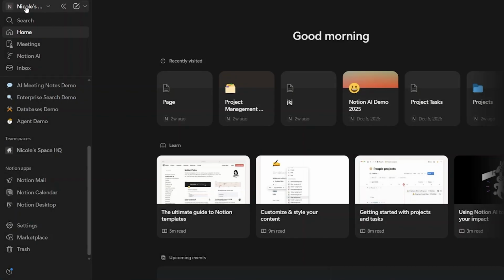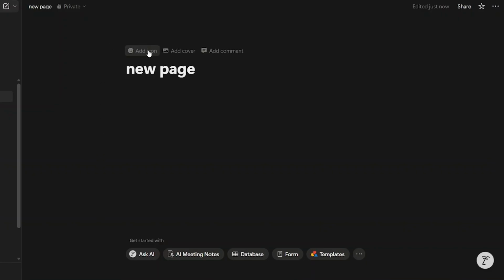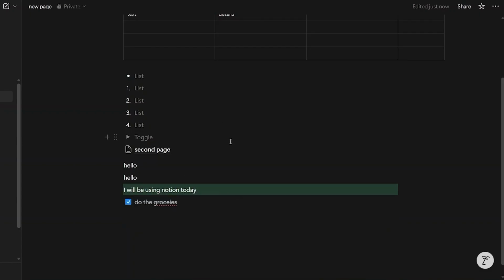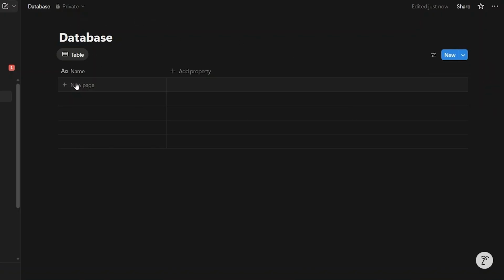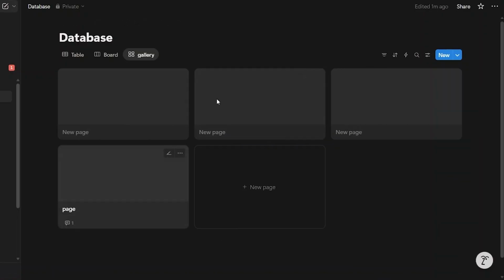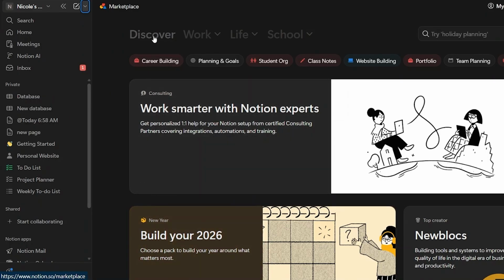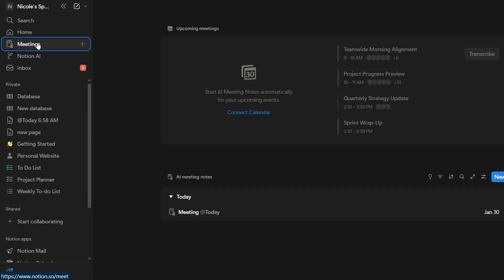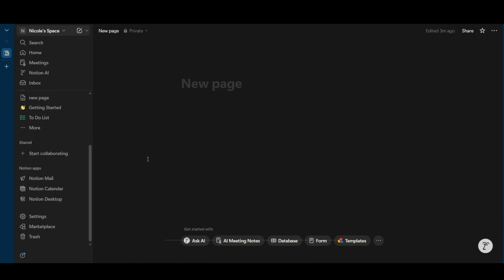How to Use Notion for Beginners 2026 (Step by Step) + Free Templates Included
In this video, I’ll show you how to use Notion for beginners step by step so you can organize your notes, manage tasks, plan projects, and build a clean, functional workspace using free templates without feeling overwhelmed.

Notion lets you combine notes, databases, tasks, and dashboards into one flexible system. What normally takes multiple apps and complex setups can now be done inside a single workspace using simple blocks, beginner friendly layouts, and ready to use free templates.

In this tutorial, you’ll learn how to set up your Notion workspace from scratch, understand pages and databases, manage tasks and projects, build dashboards step by step, use and customize free Notion templates, organize your content efficiently, and avoid common beginner mistakes that slow productivity.

This video is perfect if you’re searching for how to use Notion, Notion tutorial for beginners, free Notion templates, productivity tools, task management systems, digital planning, or workspace setup guides in 2026.